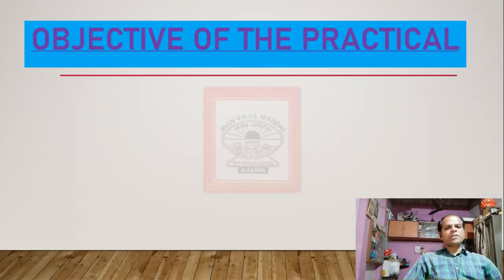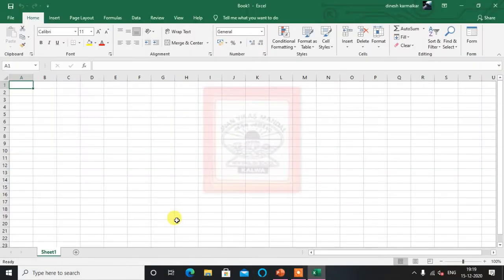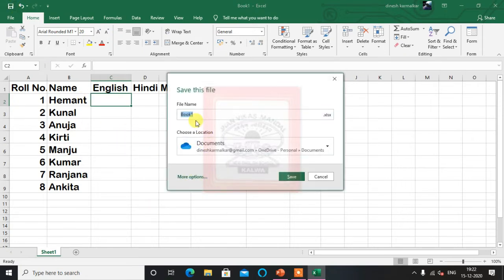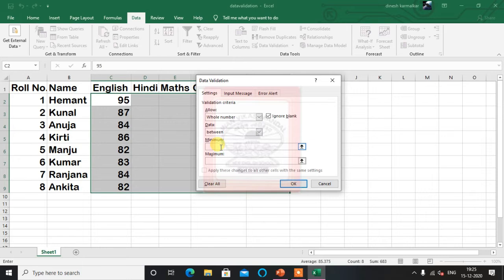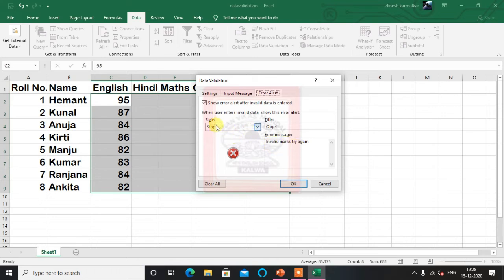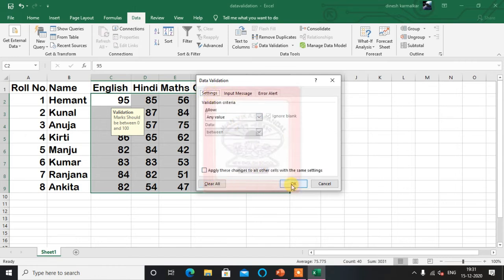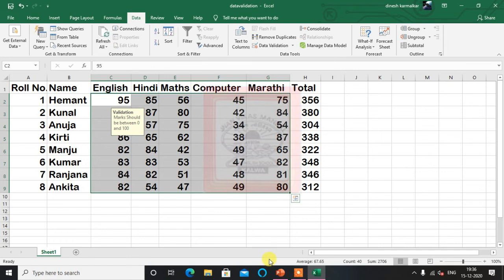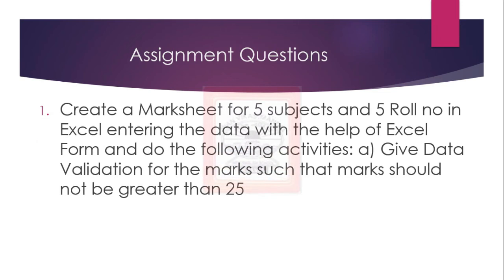STD 7 PRACTICAL 32 : Revision of Data Validation in Excel